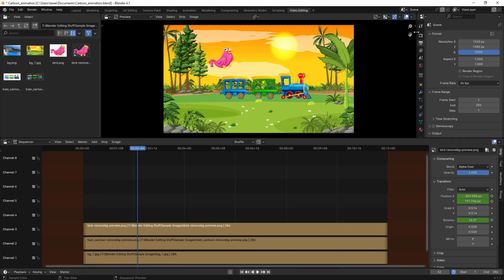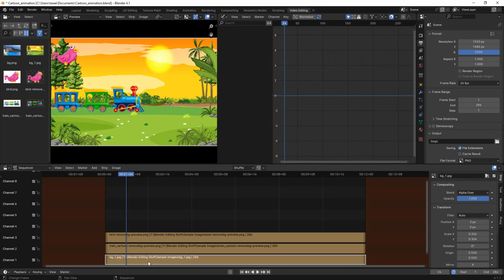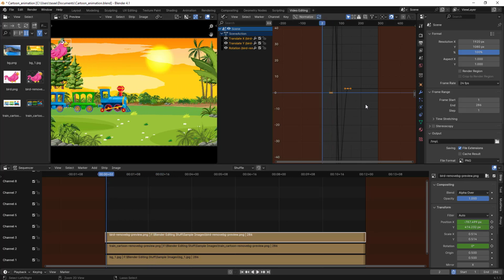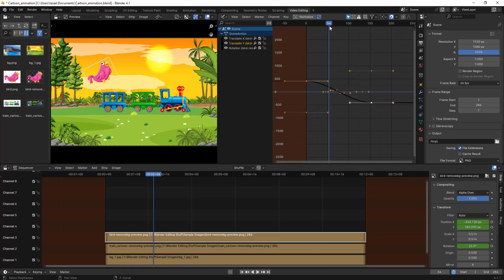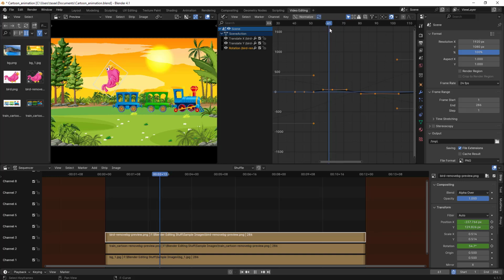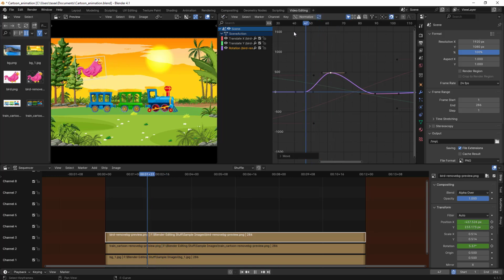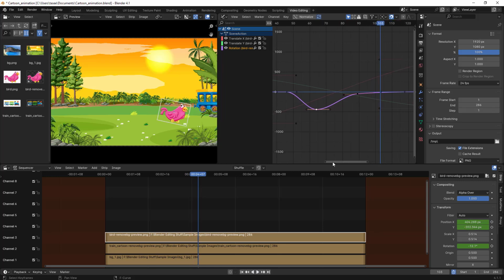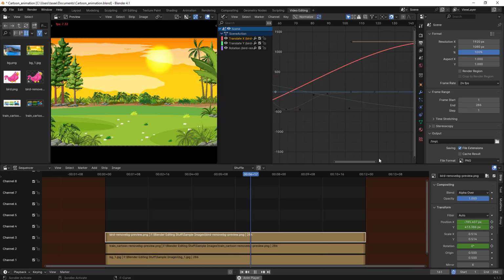How To Animate And Work With Graph Editor In BLENDER? | Change Animation Using Graph Editor BLENDER?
Welcome to our comprehensive tutorial on animating and mastering the Graph Editor in Blender! Whether you're a beginner or looking to refine your animation skills, this video will guide you through the essential techniques and tips for creating smooth and dynamic animations using Blender's powerful Graph Editor.

By the end of this tutorial, you’ll have a solid understanding of how to use Blender's Graph Editor to bring your animations to life with precision and creativity.

How To Backup Versions In BLENDER? | What Are .Blend1 Files? | Why Does Blender Save A Blend1 File